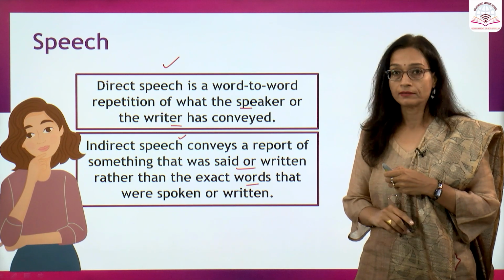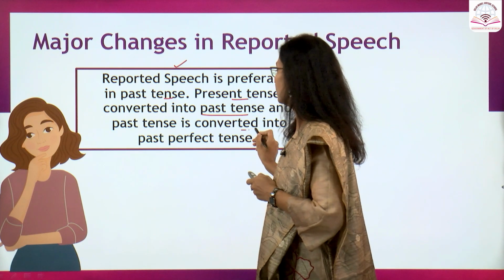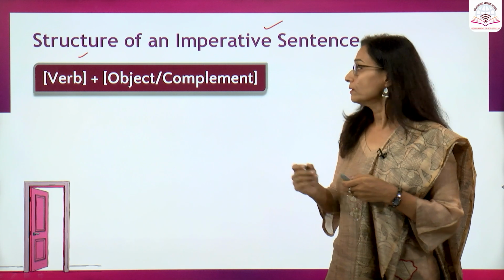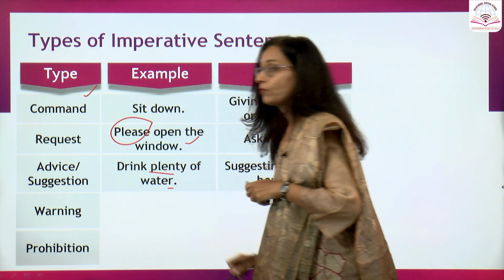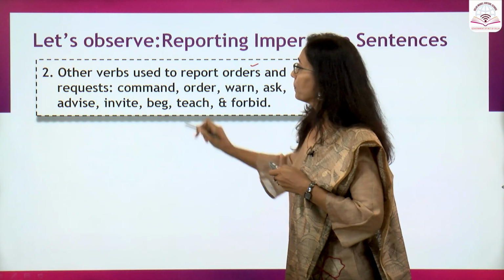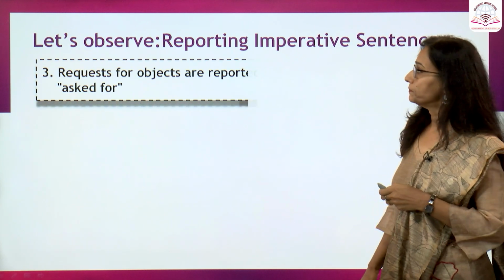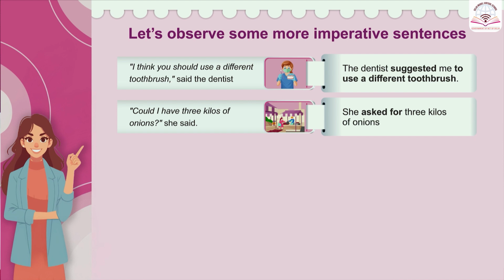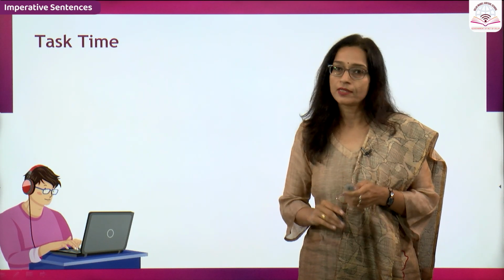Class 9 | English | DMVS | Reported speech | Reported Speech (Part-4)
Chapter : Reported speech
Topic : Reported Speech (Part-4)
By : Ms Uma Kapur, DMVS

In this video, Reported Speech – Imperative Sentences are explained in detail. Learn how to convert Direct Speech into Indirect Speech with respect to commands, requests, and advice through clear rules and examples.